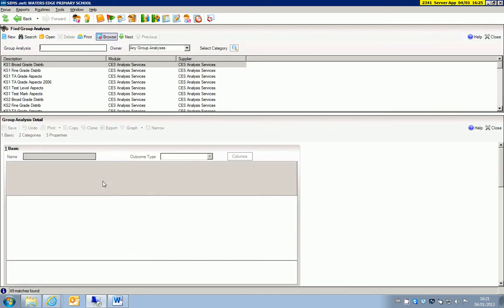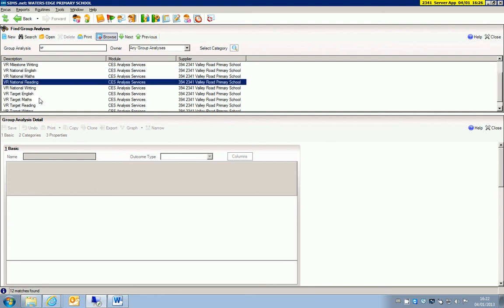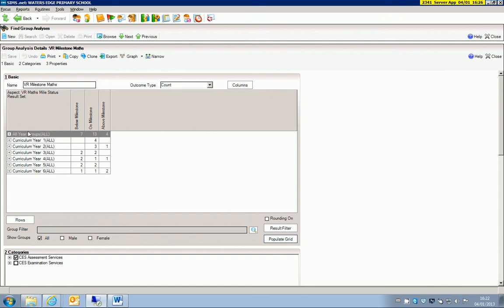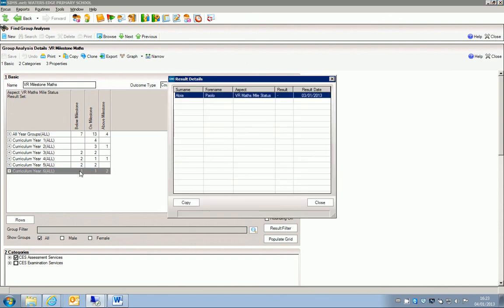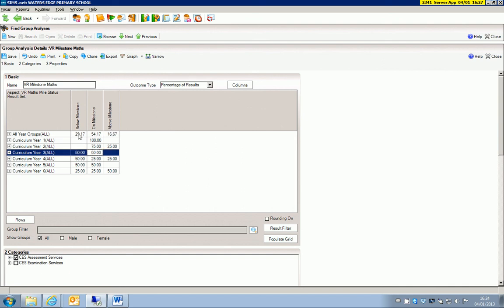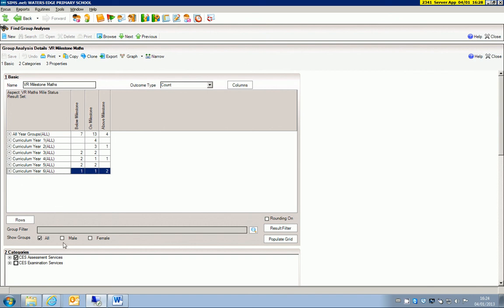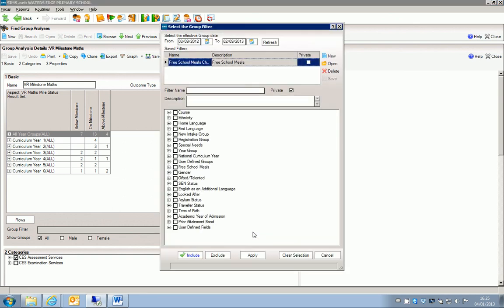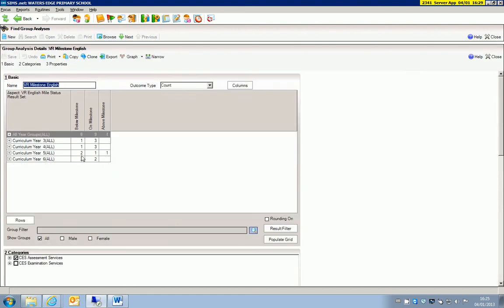Analysis GROUP ANALYSIS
Guidance of how to access and use the 'GROUP ANALYSIS' in the tracking system.